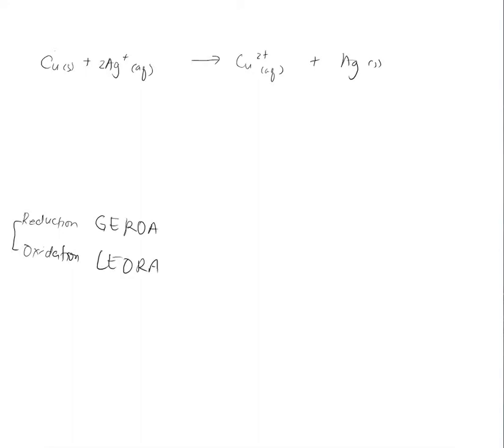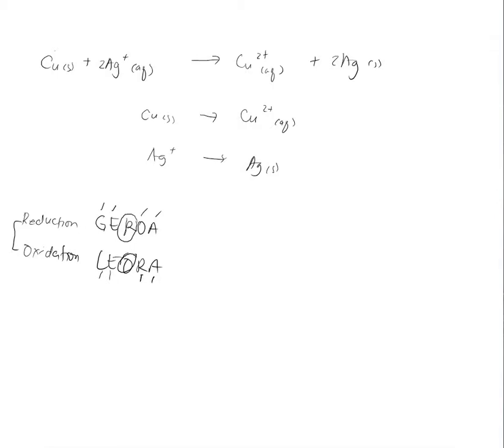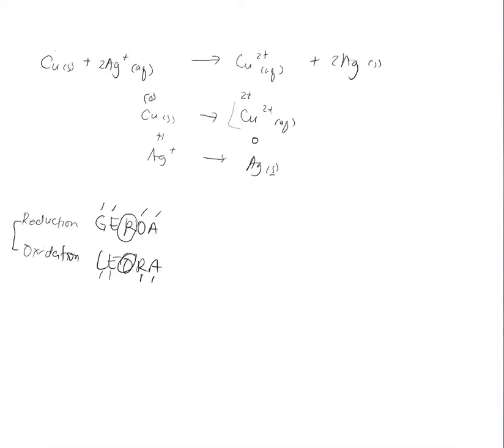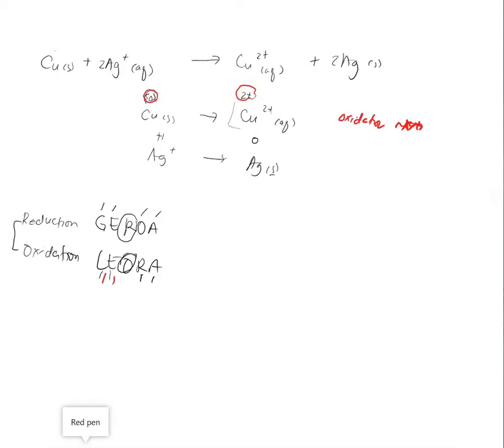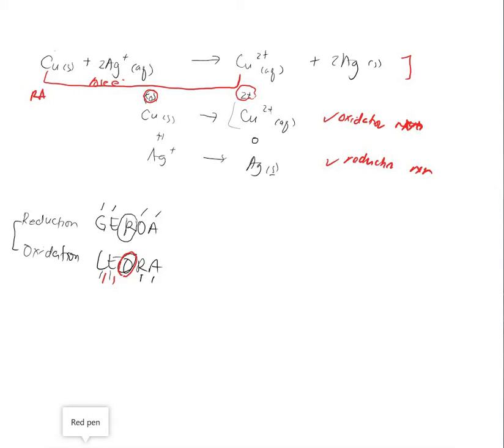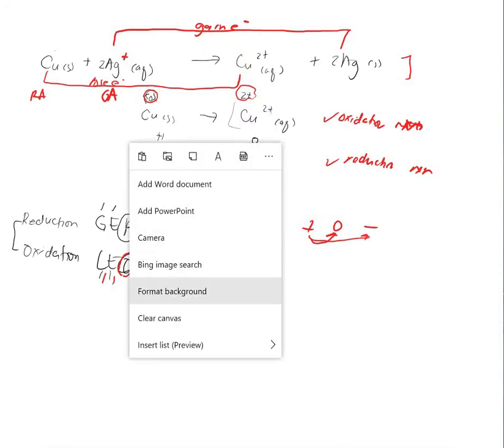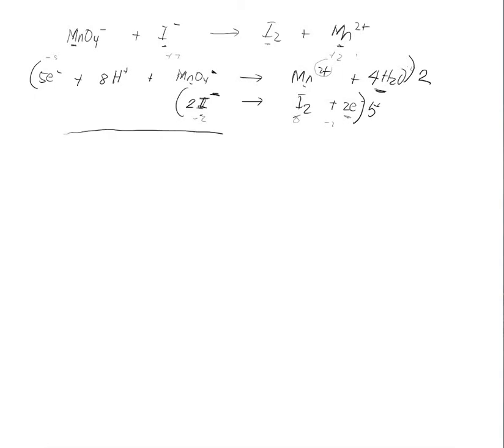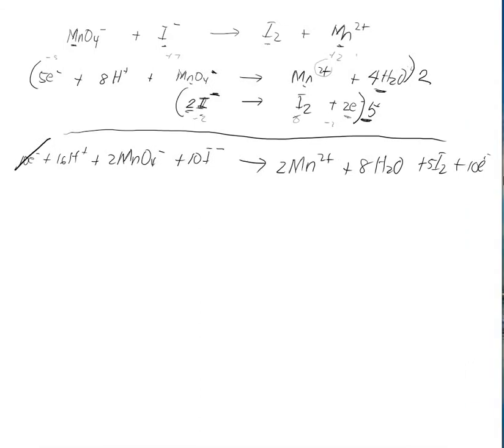Balancing Redox Equation in Acidic Medium